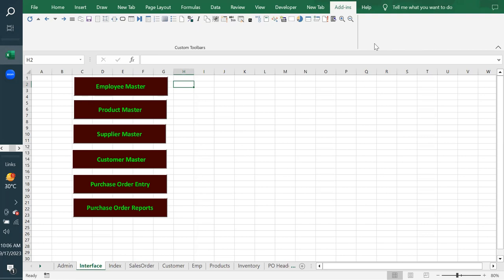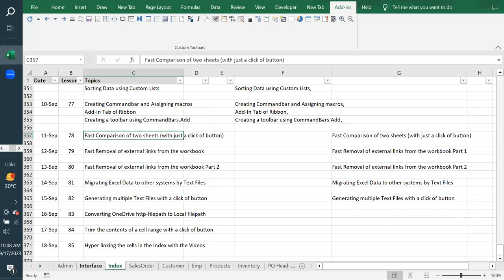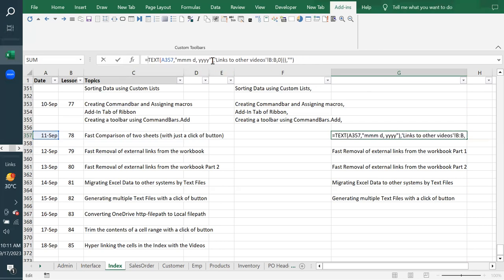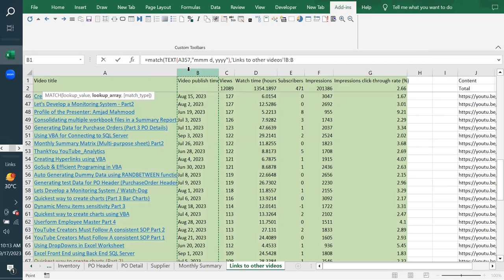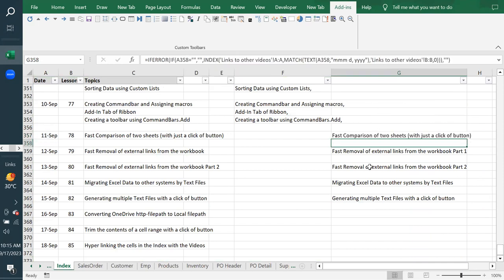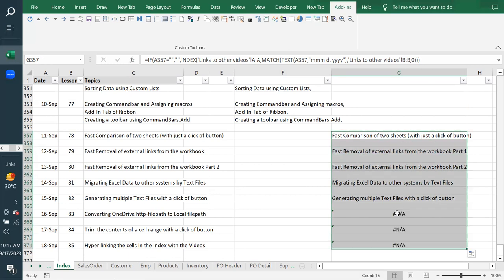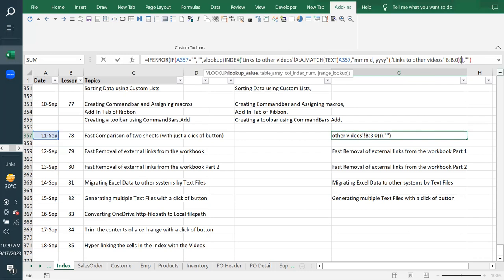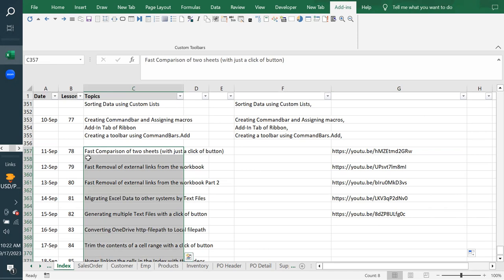Hyper linking the cells in the Index with the Videos Part 1